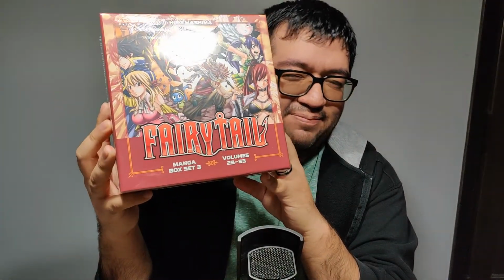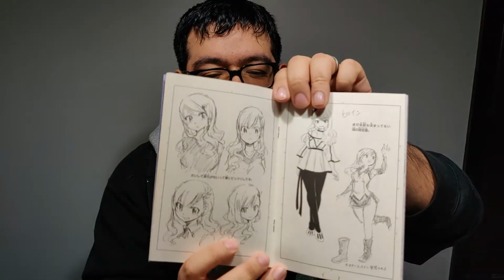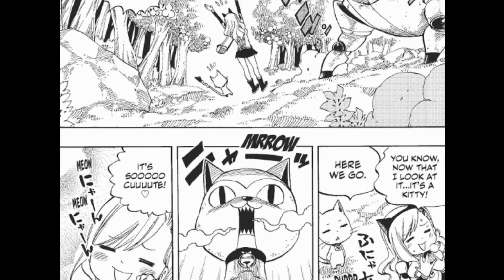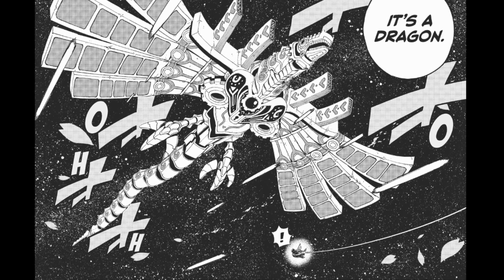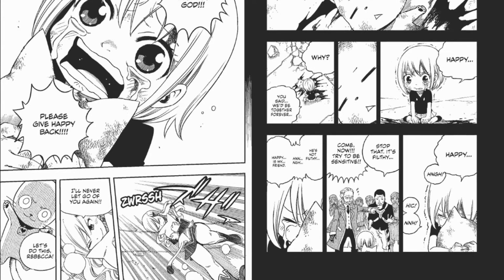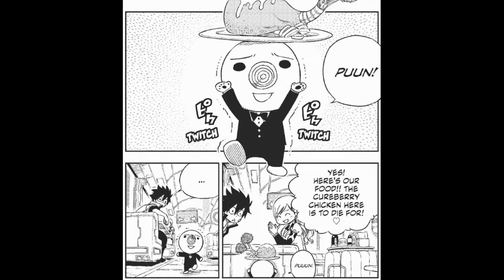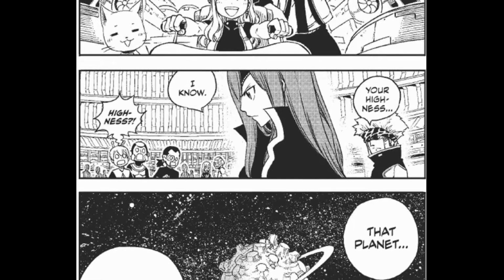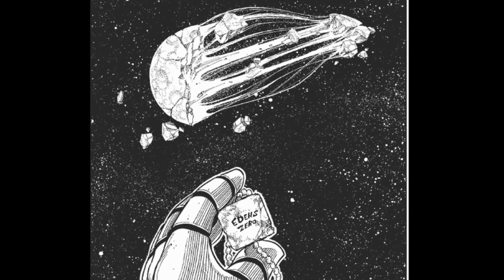Edens Zero Volume 1 - Manga Discussion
This is a Manga Disccusion for "Edens Zero Volume 1" by Hiro Mashima. Full spoiler discussion of everything that happens in Volume 1.

Publisher: Kodansha

00:00 Intro
04:14 Chapter 1
09:45 Chapter 2
14:54 Chapter 3
18:38 Chapter 4
21:23 End